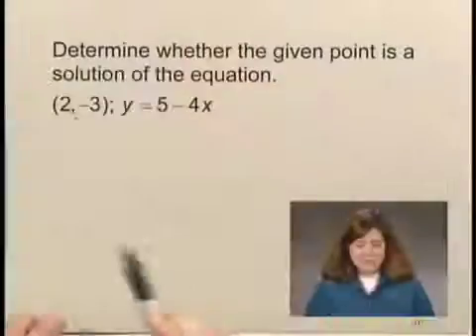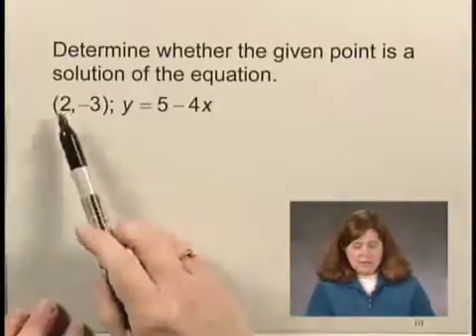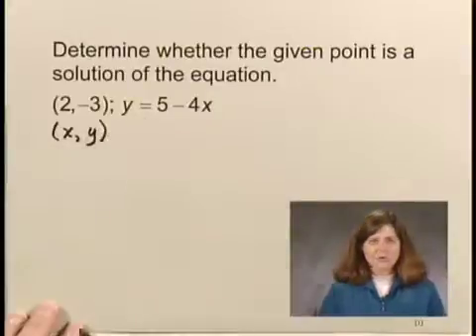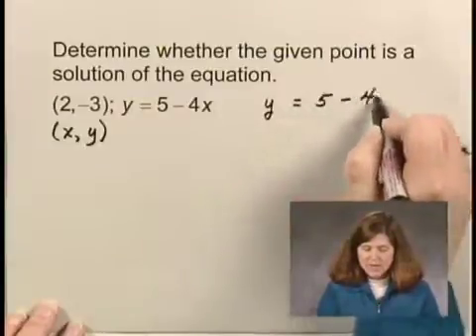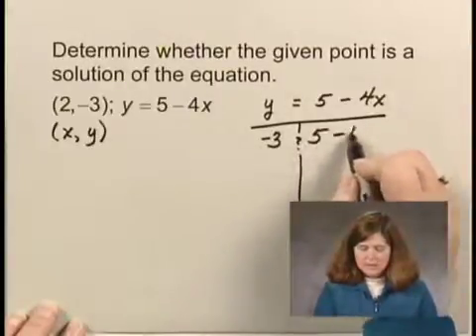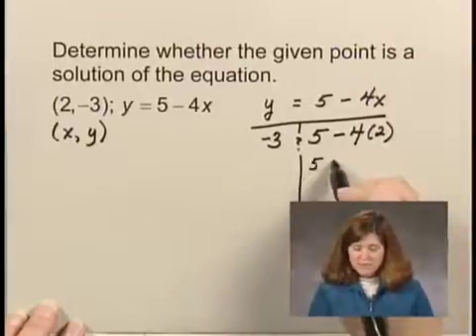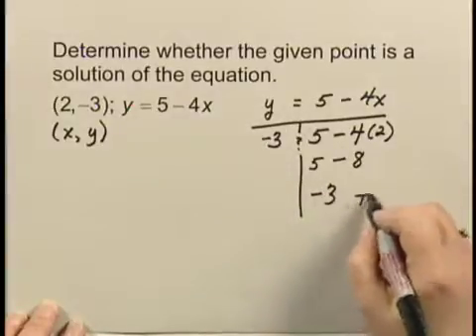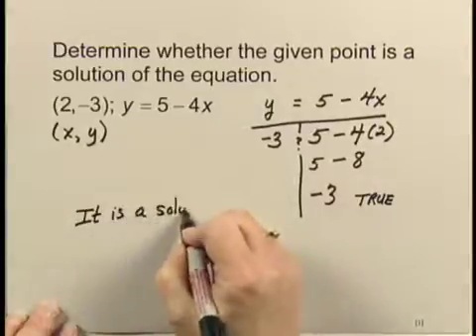Intermediate Algebra Ch2 Ex1